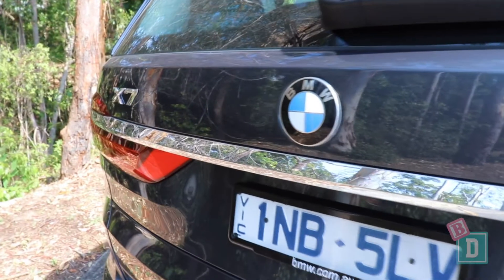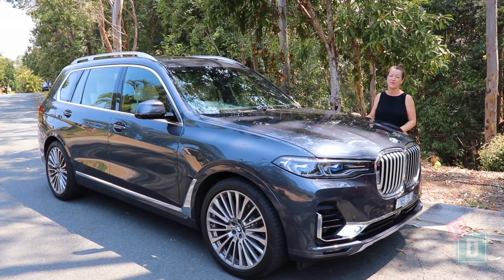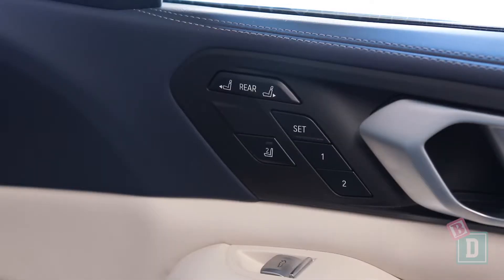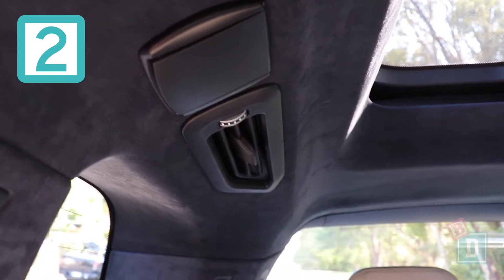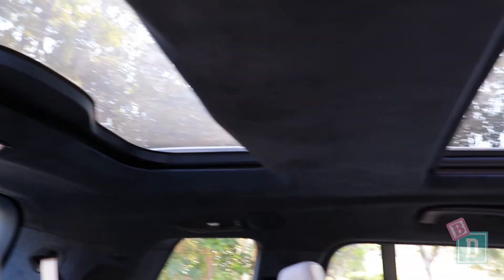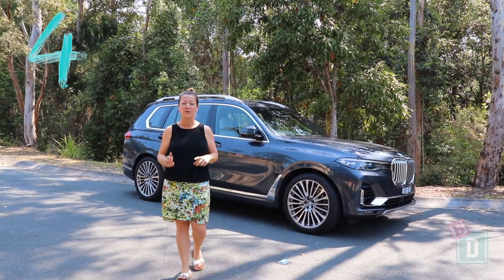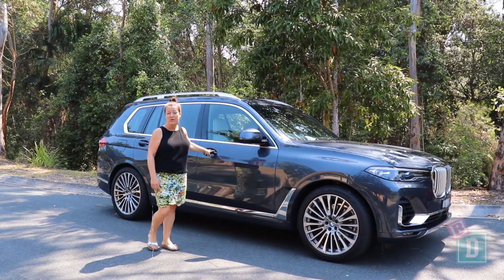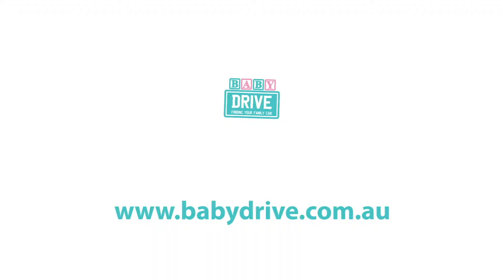2019 BMW X7 Mini-Review: Four Family-Friendly Features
I really enjoyed driving the 2019 BMW X7, as a BabyDrive!

These are my top four favourite family features:

It fits five child seats in the back! WOOP WOOOP!!!

In all three rows, there are air conditioning vents, storage and sunroof.

You can control the volume of the media screen just by turning your hand in front of the screen.

The X7 automatically unlocks as you get near it and touch the handle and does the same when you walk away so you are completely hands-free!